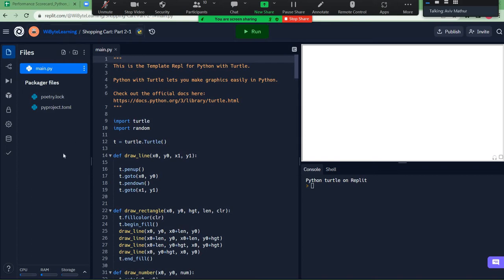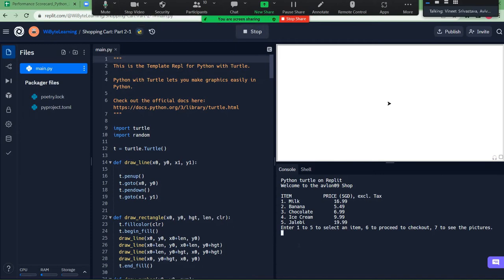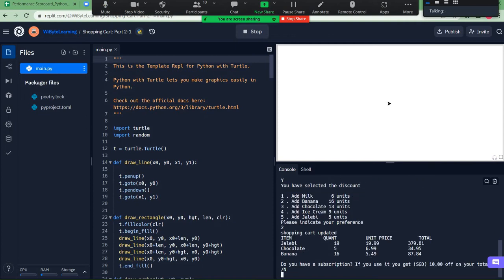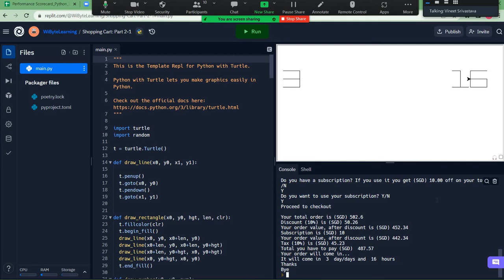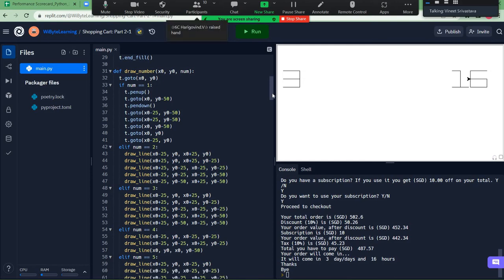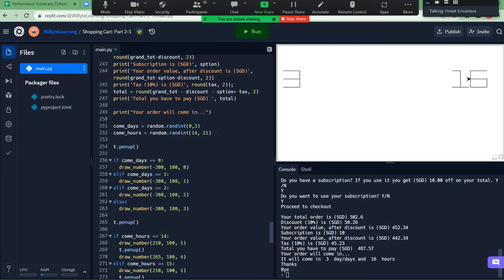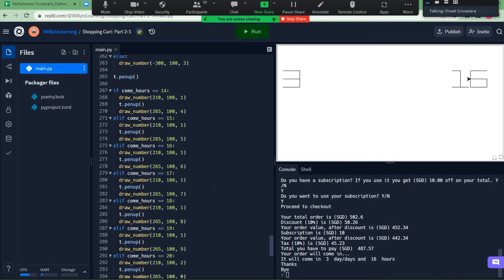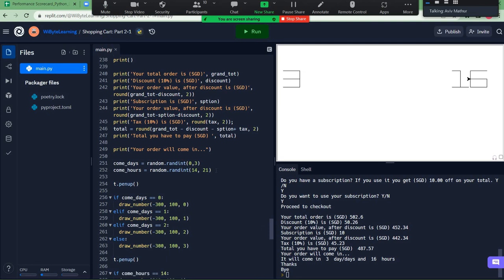Aviv's Python Project Showcase (Shopping Cart Project)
Congratulations, Aviv, for completing Python level 1 course with WiByte. Continue Coding and Learning! Best wishes.